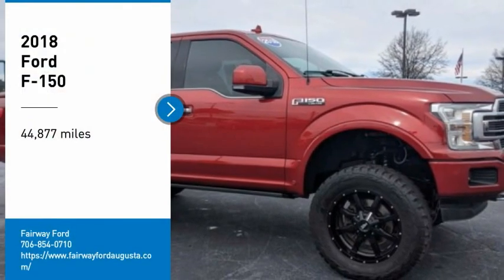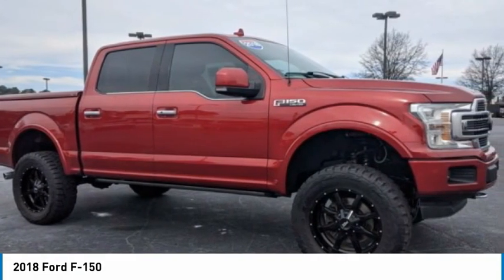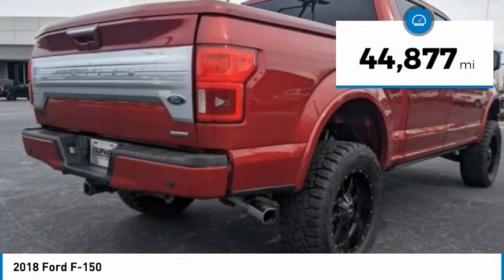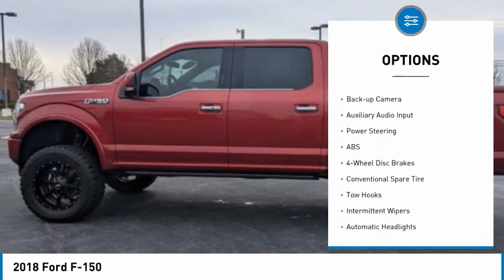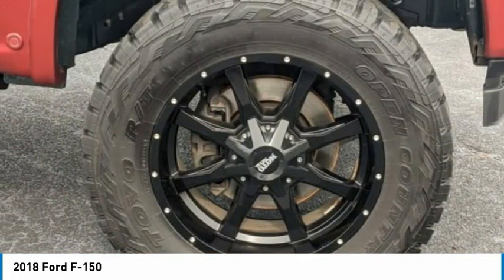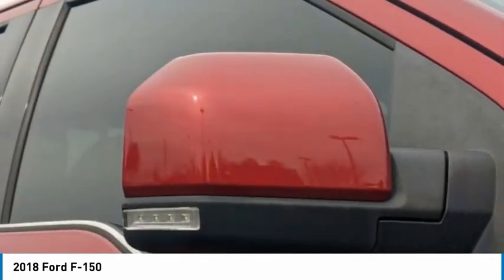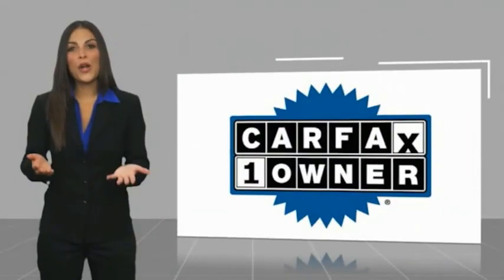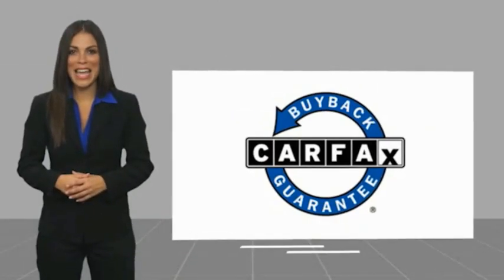2018 Ford F-150 TA27858